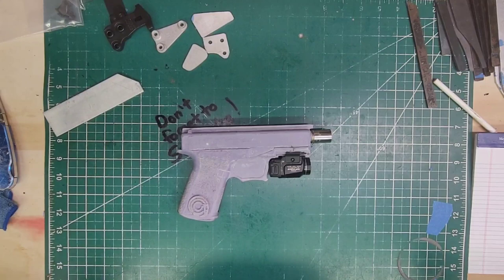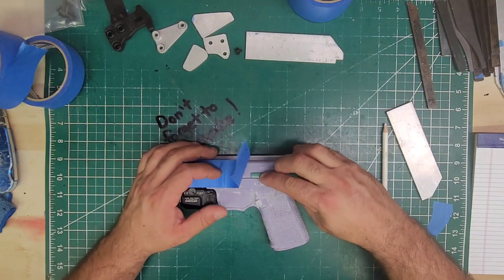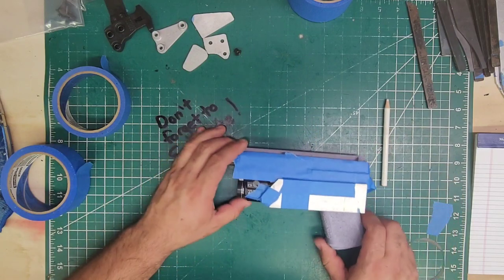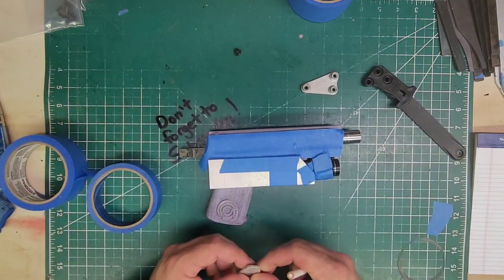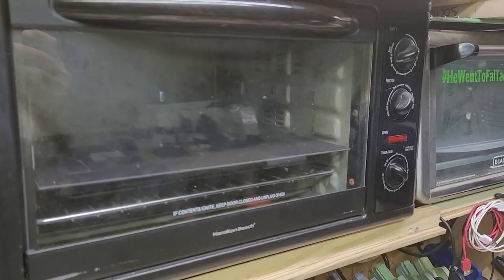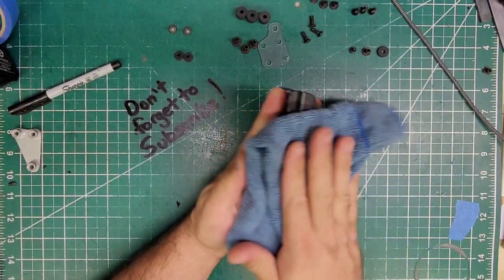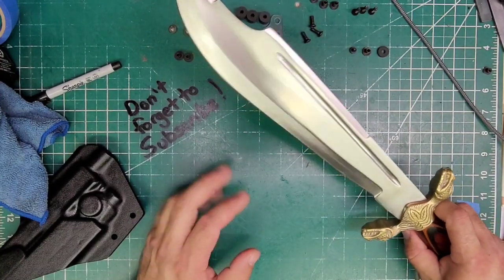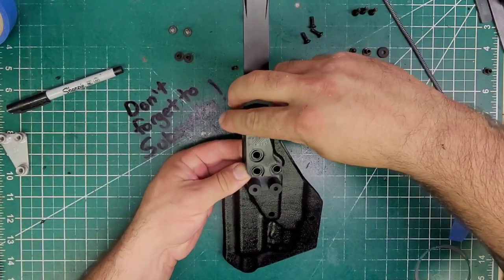How to make a Holster for a Glock 48 with TLR7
Poly 80s, threaded barrels, and streamlights! Here's a step by step tutorial on just that combination. The retention point on the TLR7 is right behind the mount on the light itself. Quick and easy job, if you know where to place that blocking that is.

im from my momma

if you would like a holster, visit here👇👇👇
Faltacunlimitedllc.com